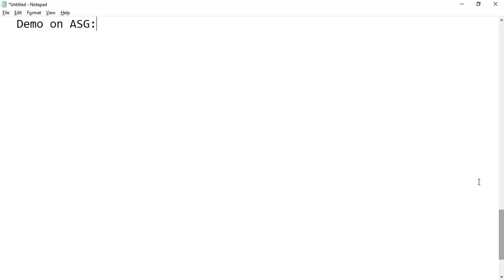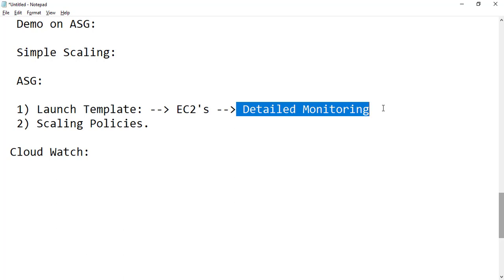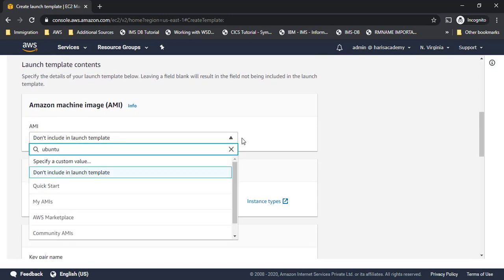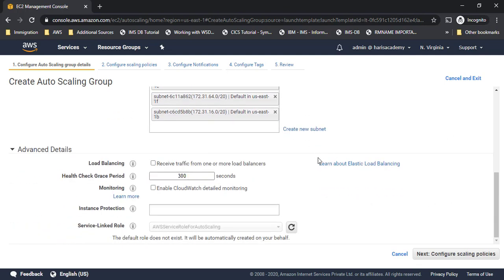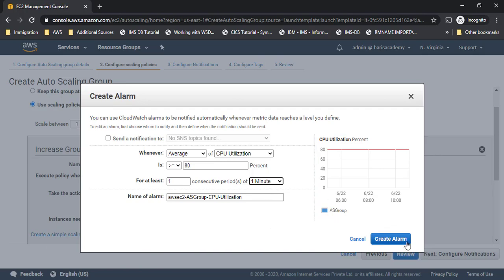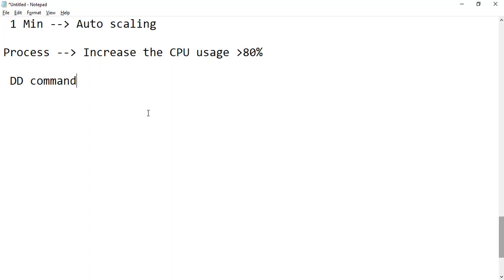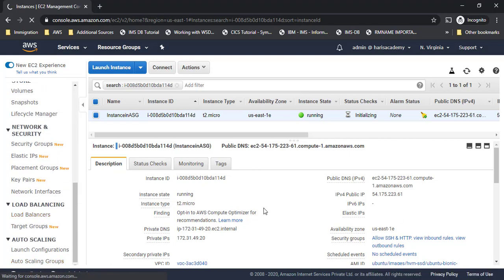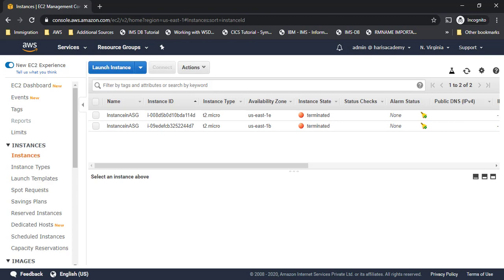Auto Scaling Group Demo Part-20|Zero To Hero in ~ AWS Certified Solutions Architect- Associate 2020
Hey guys.
This is the Part 20 of AWS Certified Solutions Architect - Associate course. In this section we are going to see a demo on Simple Scaling (Auto Scaling Group).

Below are the steps need for the demo:

Demo:

1. Create a template with Detailed Monitoring of EC2's.
2. Create an ASG using Template and select Simple Scaling.
3. Run the DD command on first instance and verify If it scales up.

DD Command:
a. TOP  - Like Task Manager.
b. dd if=/dev/urandom | bzip2 -9 ››/dev/null

See you in the next session... Till then Happy Learning !!!